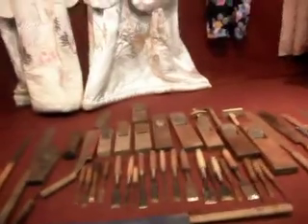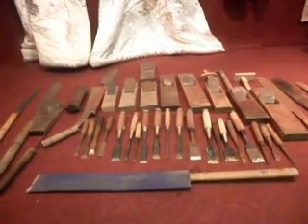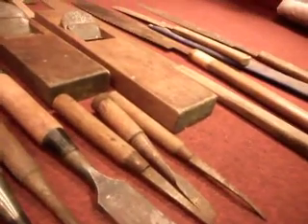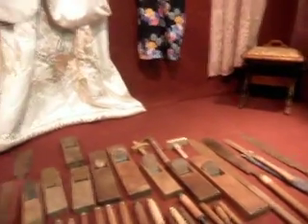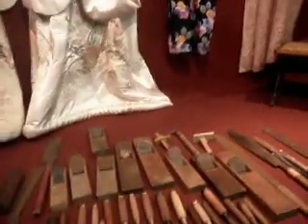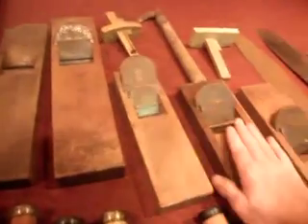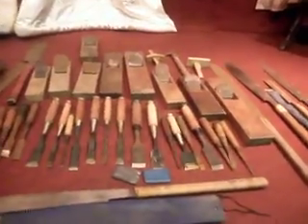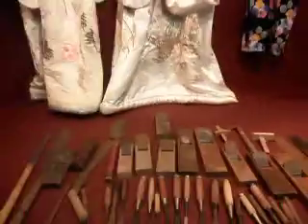Japanese carpentry TOOLS